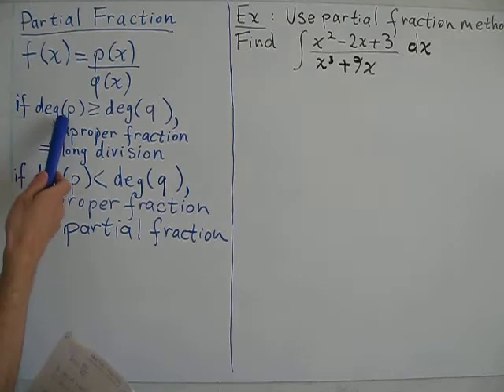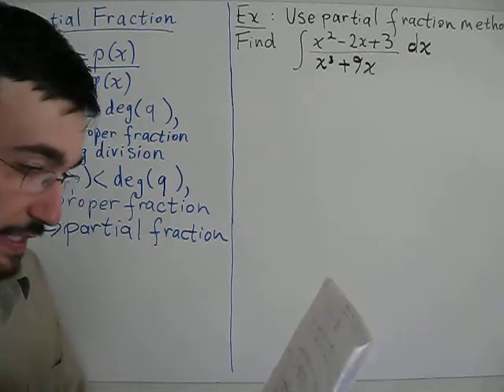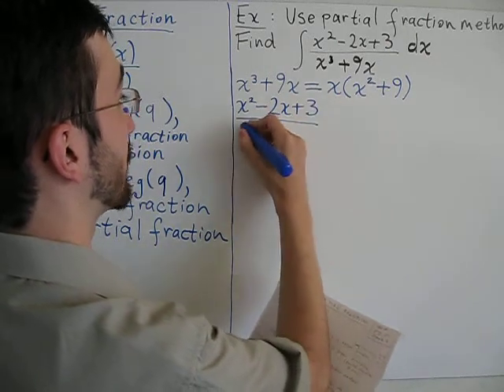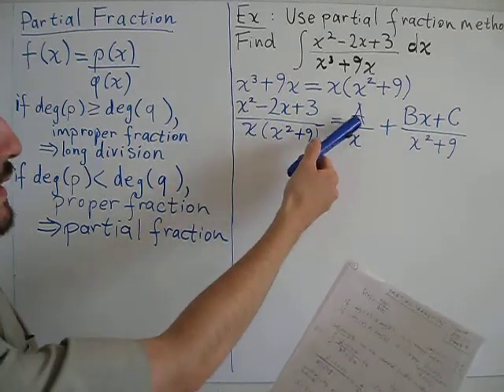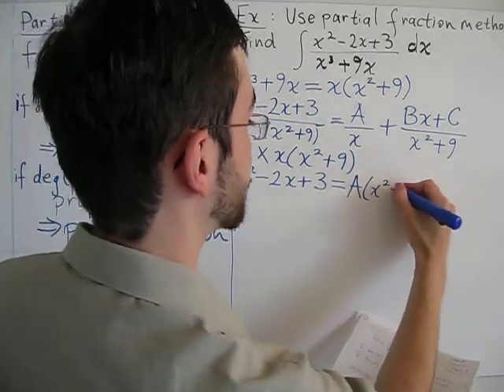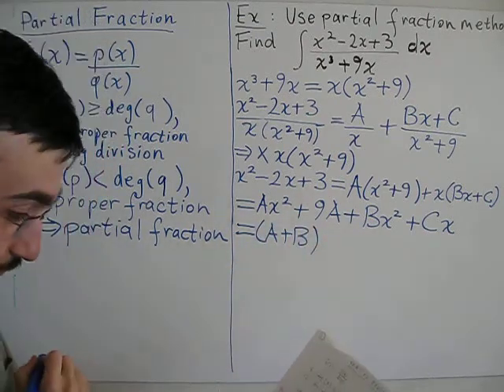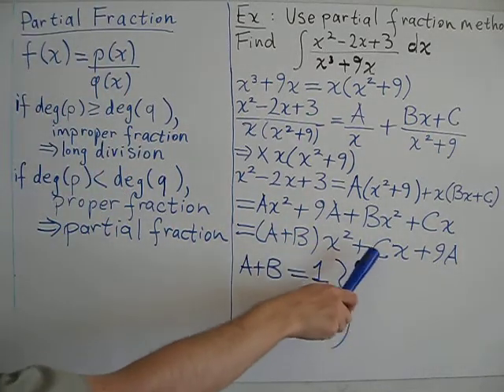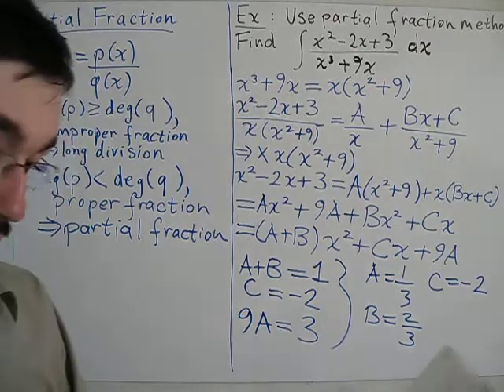Integral by using Partial Fraction, part 1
Integral by using Partial fraction, rational fraction, proper fraction.